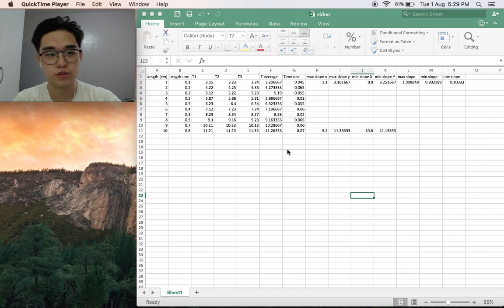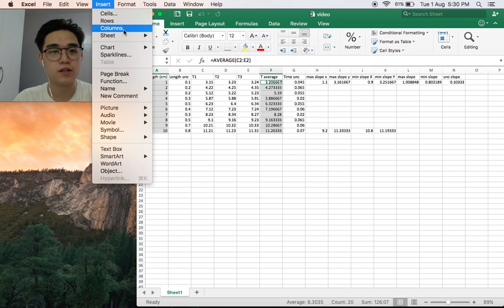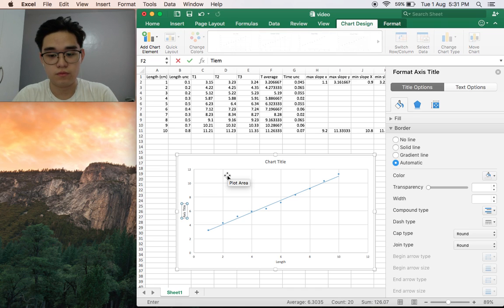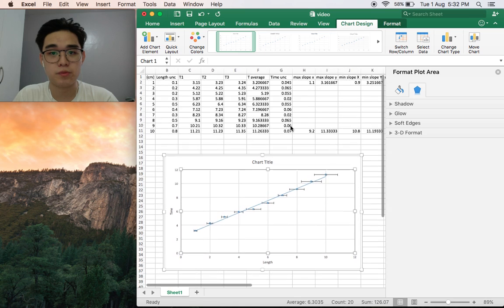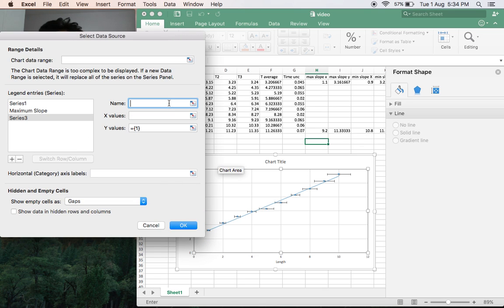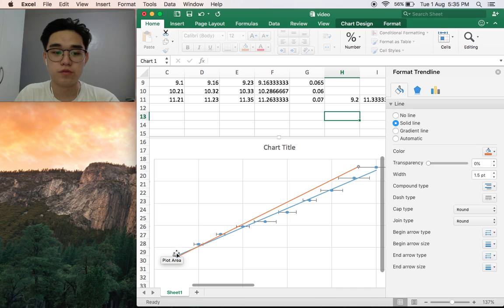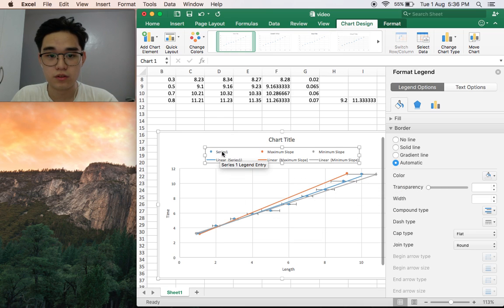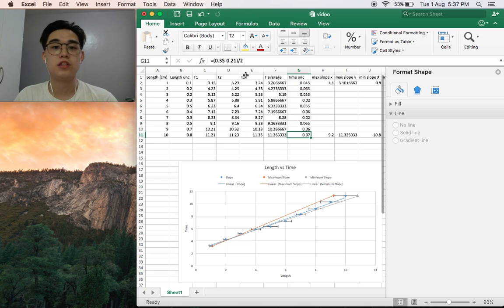How to Graph Minimum and Maximum Slopes in Excel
In this video, I will teach you how to make a graph for a set of data with uncertainties. I will teach you how to add error bars, minimum and maximum slopes.